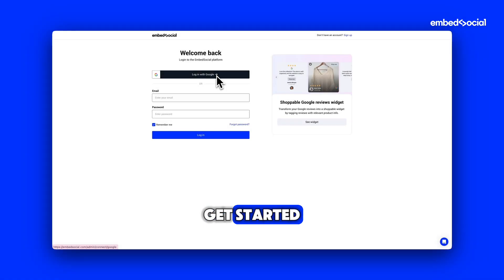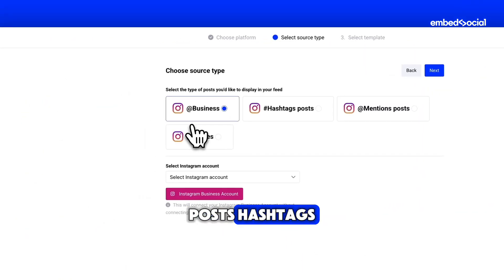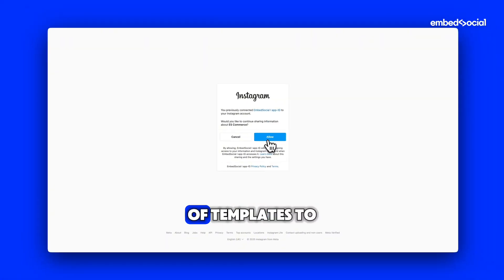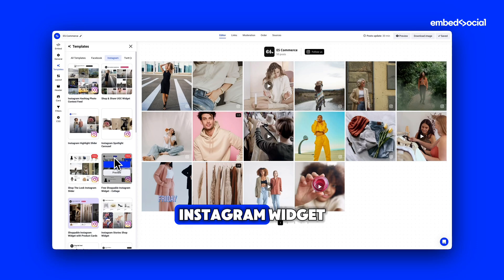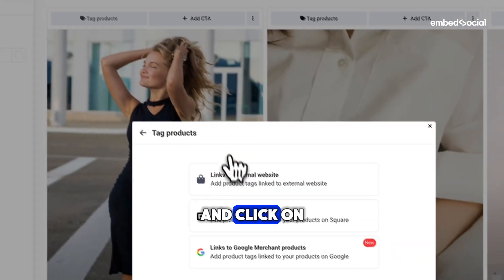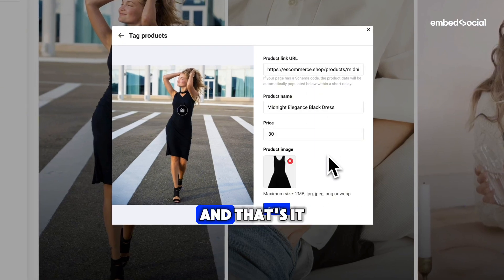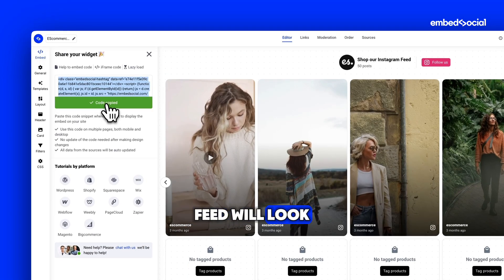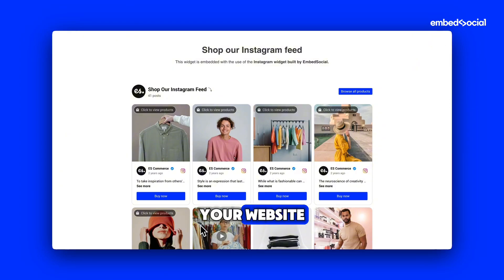EmbedSocial and Instagram Feed: How to Embed Instagram Posts on Your Website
Too busy to update your website? Or maybe you just don’t have the time or resources to spend hours (or days!) keeping it updated? 🫤

We get it. You’re focused on growing your business and managing social media, but updating your website? That’s a big task.

What if you could skip all that? Imagine embedding your Instagram feed directly onto your website—real-time updates, no extra work.

👉 Influencers posting daily on IG but no time to update their site?
👉 Marketing agencies with limited resources and creative Instagram content?
👉 Local shops and cafés with active social media but an outdated website?

We created this tool to end the need for manual processes and automate content updates.

👀 One company saw over 30,000 views on their embedded Instagram feed.

That’s the impact of leveraging social media content directly on your site

Watch the tutorial to see how it works, or get started

👀 Stick around for our next video: ""EmbedSocial and Instagram Hashtags: How to Embed Instagram Hashtag Posts on Your Website"

🌐 Join 300,000+ local and e-commerce brands leveraging UGC to move the needle on conversions